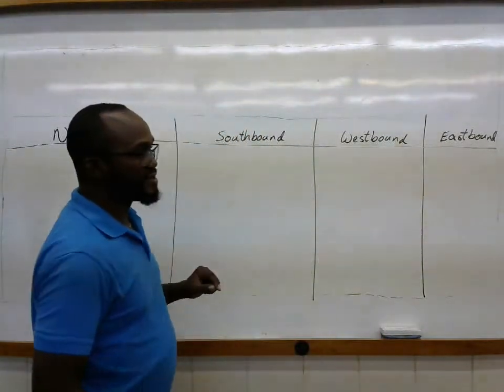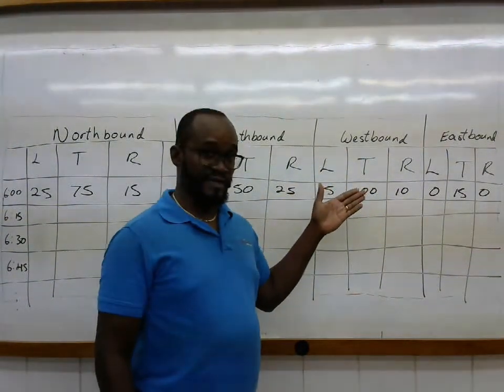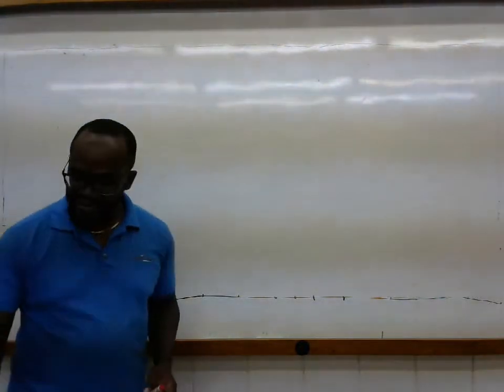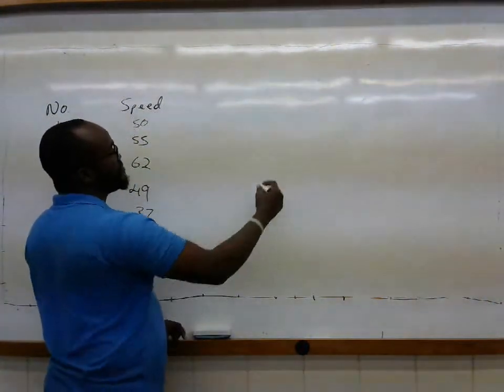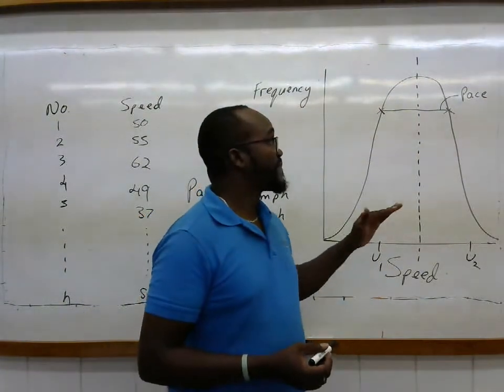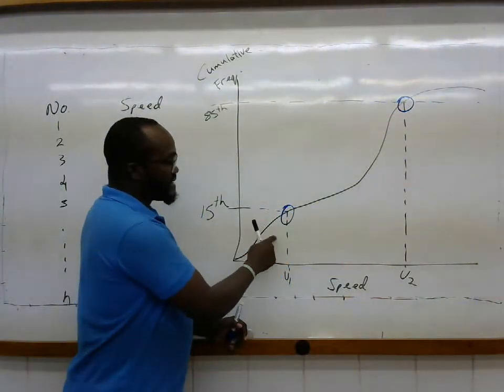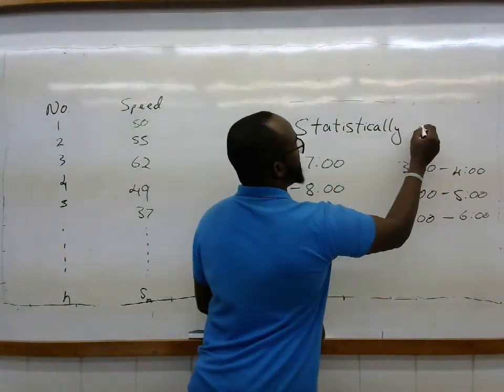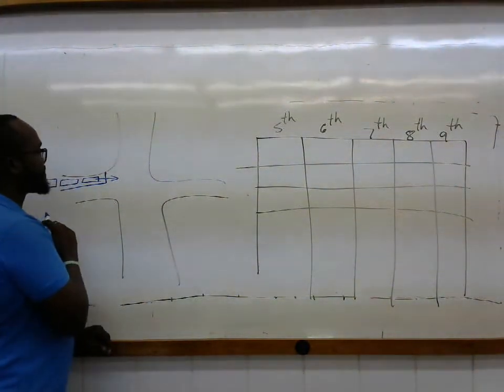Lacey Williams Video # 2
The Department of Civil Engineering UWI, St Augustine Campus